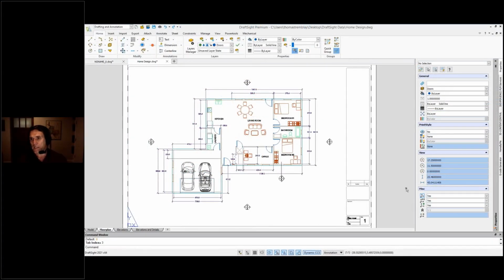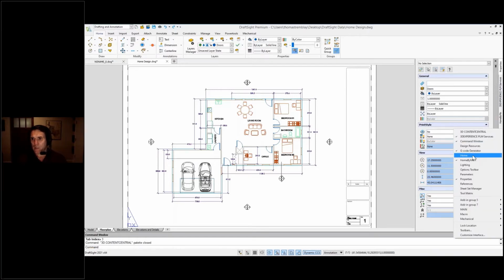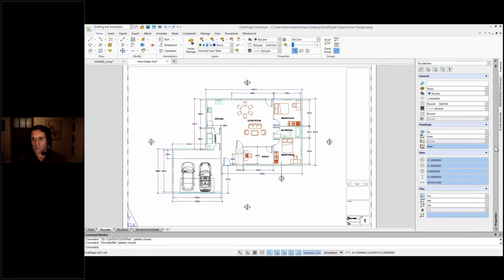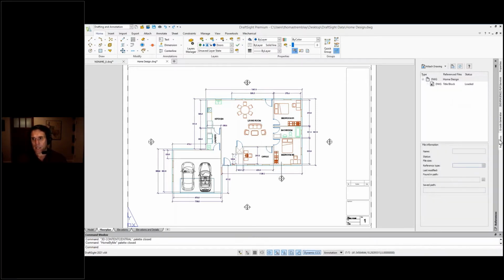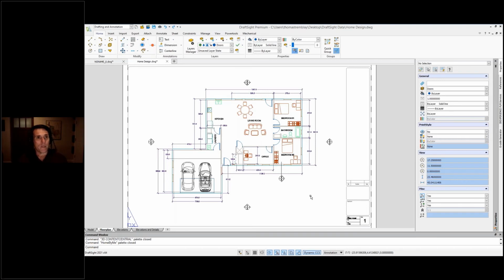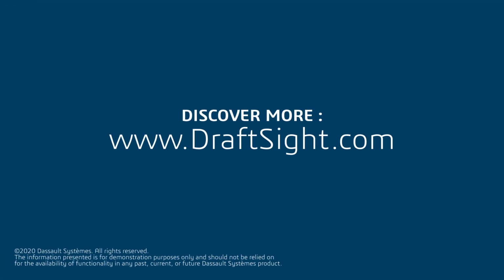Things You Should Know - DraftSight Palettes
DraftSight Palettes give you quick access to powerful tools. Turn on different panels for your palettes, switch between them, or add a palette.

DraftSight provides a familiar, intuitive 2D drafting experience with options for advanced productivity tools, 3D design capabilities, parametric constraints, and network licenses for organizations with multiple users or sites. DraftSight’s command and file compatibility and support for legacy drawings and data like Dynamic Blocks facilitate a quick transition and minimal learning curve.